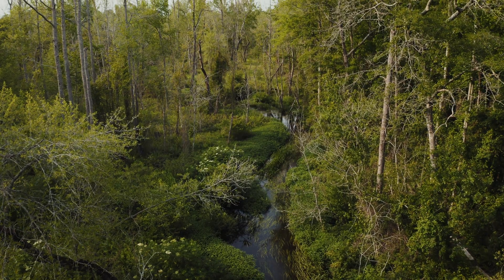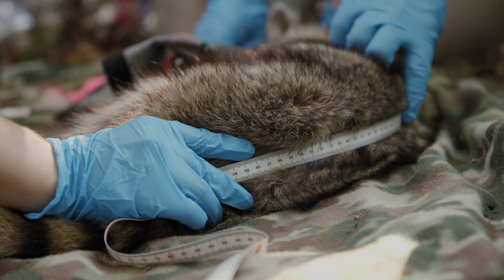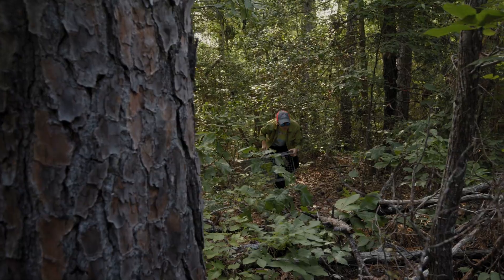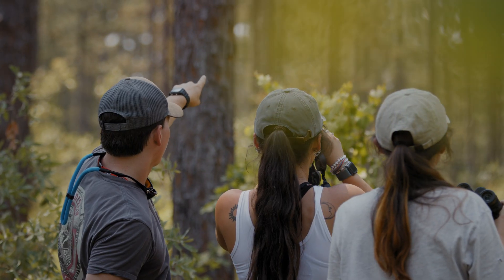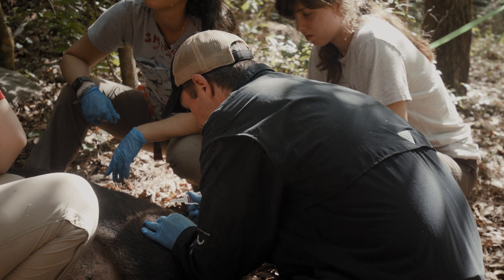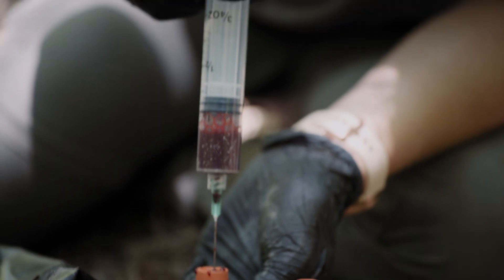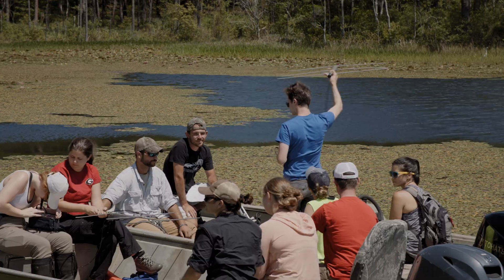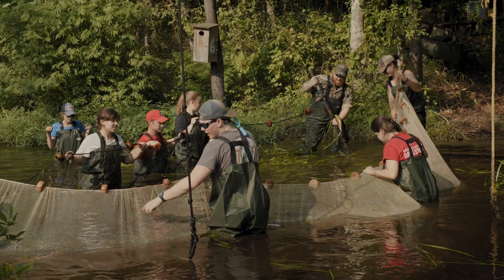A Masterclass in Wildlife Research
The Savannah River Ecology Laboratory is a research unit of the University of Georgia (UGA) located on the Savannah River Site near Aiken, SC. Since 1951, the SREL has utilized research at all levels of ecological organization, analyzing the impact of missions at the Savannah River Site on the environment.

Along with his fellow researchers, associate professor Jim Beasley provides advanced hands-on learning to students investigating wildlife conservation. Both graduate and undergraduate students get the opportunity to learn techniques they need to develop into professionals and get wildlife jobs.

Learn more about the different fieldwork and outreach efforts being made by the SREL and the Warnell School and Forestry and Natural Resources. srel.uga.edu

Discover more about our experiential learning opportunities where UGA students participate in internships and research projects, travel for study abroad experiences, and serve their communities to learn more about themselves and the world around them.

el.uga.edu